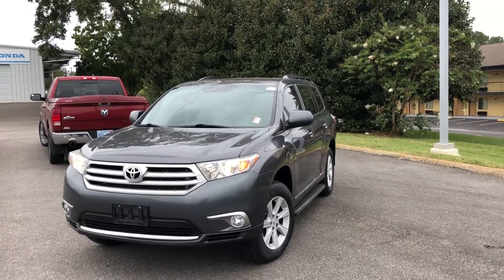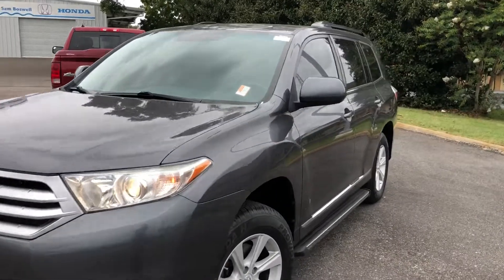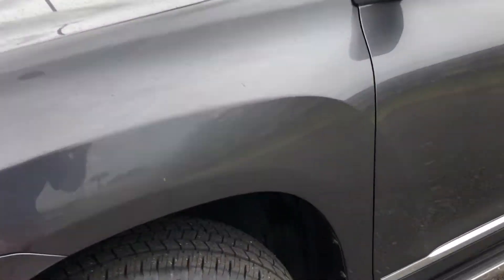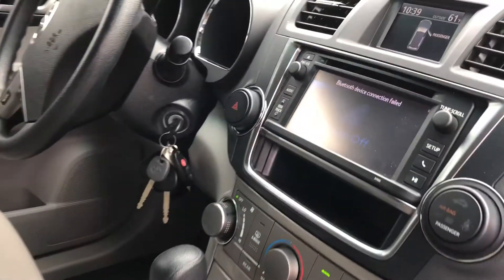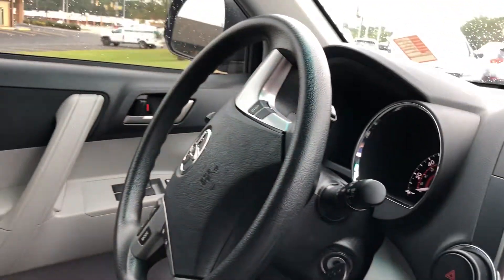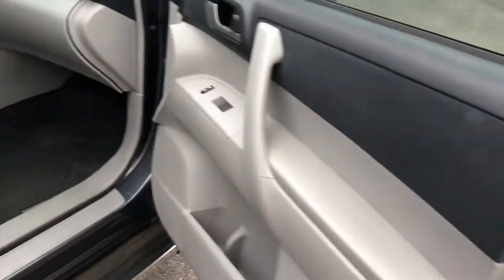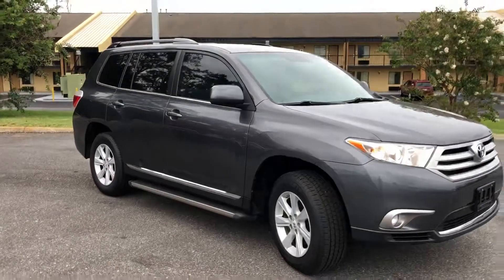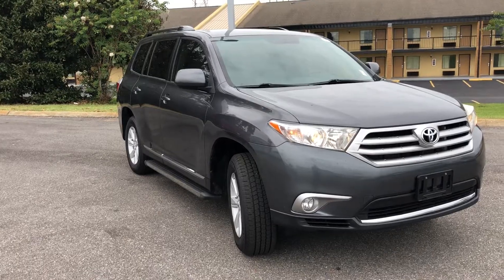2013 Toyota Highlander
Video for Dale Griffith